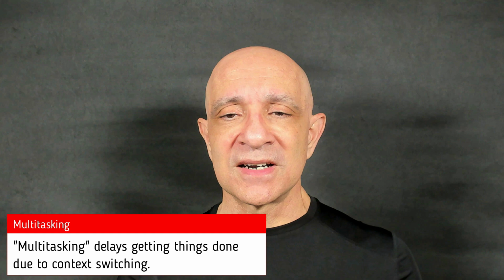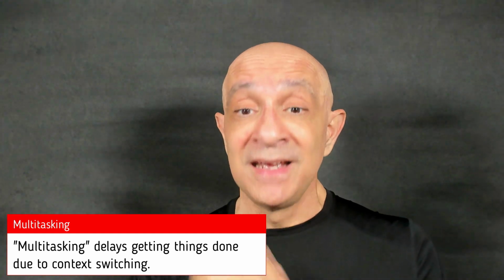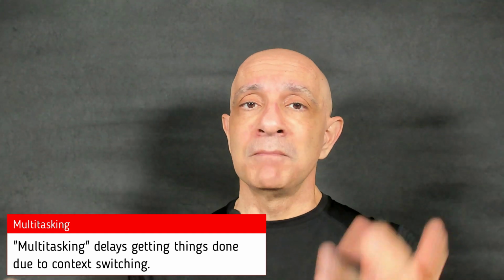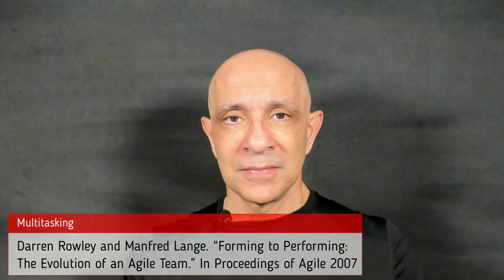Swarming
Q talks about "multitasking" and why it not only does not work but also causes lots of bad outcomes. Then he goes into swarming. If you are allergic to bee stings you may want to have an EpiPen handy :)